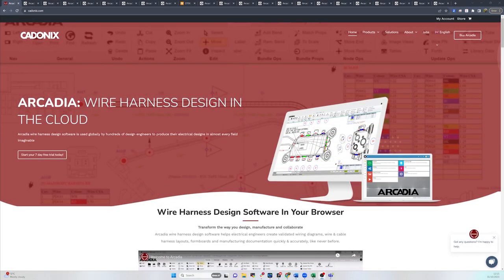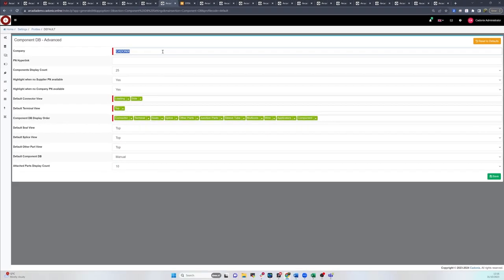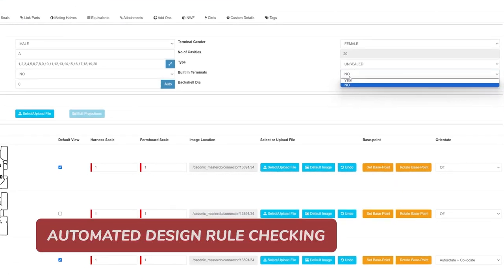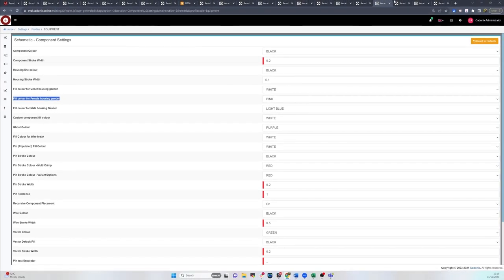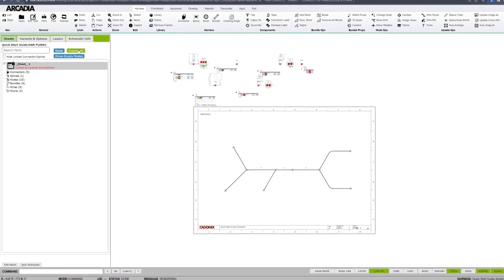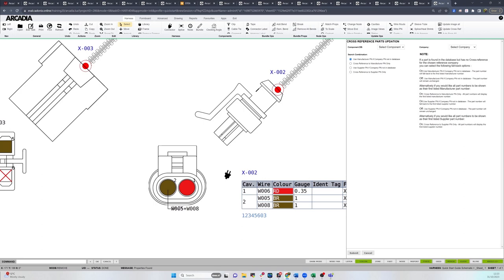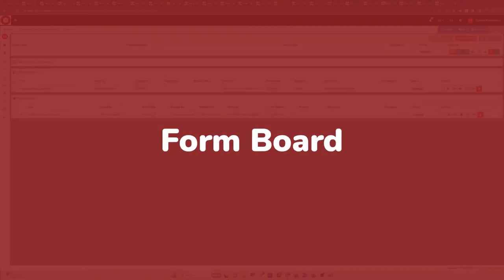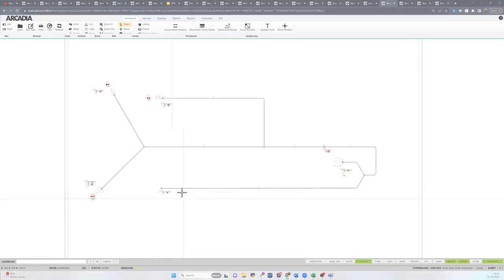Exploring Arcadia's Key Features | Wire Harness Design Software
Transform the way you design, manufacture, and collaborate.

Arcadia wire harness design software helps electrical engineers create validated wiring diagrams, wire & cable harness layouts, formboards, and manufacturing documentation quickly & accurately, like never before.

Whether you’re an OEM, harness manufacturer, or subcontractor, and whether you’re a startup or a large enterprise, Arcadia offers a modern and complete ECAD solution. Use Arcadia to design and collaborate seamlessly, with just your web browser, and transform your engineering workflow.

Arcadia is our flagship electrical engineering environment. Our cloud-based ECAD tool provides an end-to-end design, test, documentation, and manufacturing solution all right in your web browser!

From the moment you load your Arcadia page you now have access to the most powerful cloud ECAD tool directly in your browser! Simulate, Design, and Manufacture in a seamless flow!

00:24 Component Database
00:44 Parts Store
02:16 Schematic Features
03:09 Harness Layout
04:50 Form board